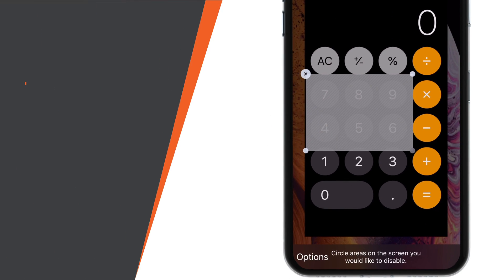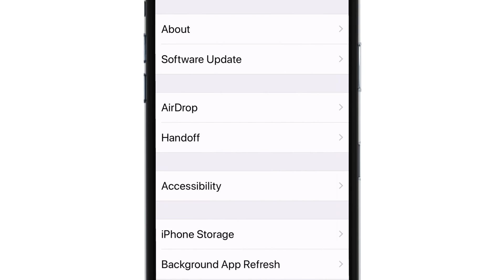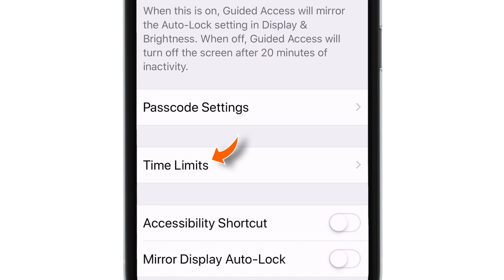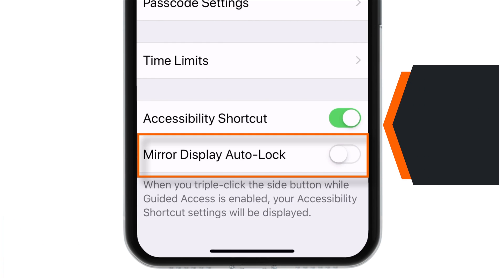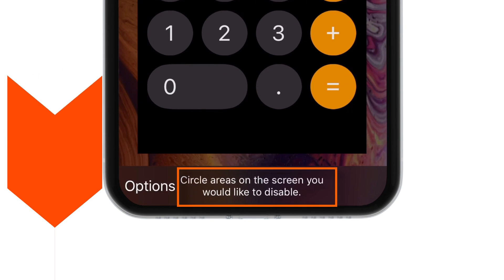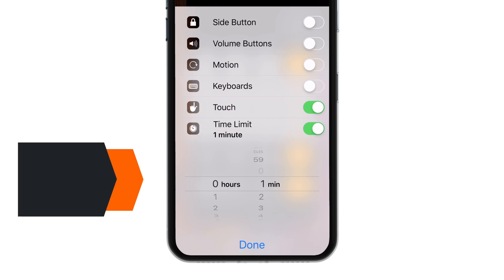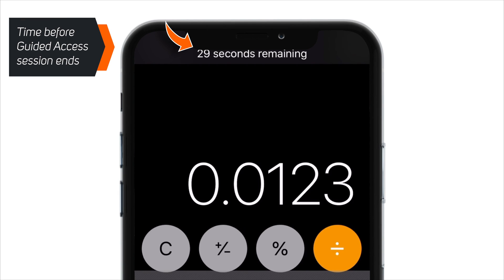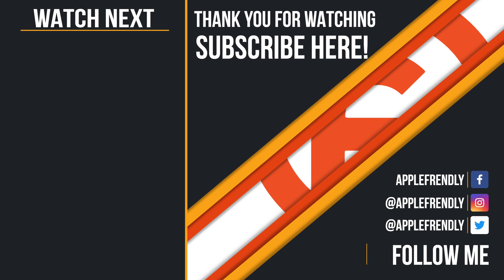How to use Guided Access in iPhone & iPad! [2019]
Want to learn how to use Guided Access in iPhone & iPad? Well, in this video I’ve explained how to turn on guided access on iPhone [XS], how to disable guided access session on iPhone and all the related guided access settings that you must setup before using guided access feature on iPhone & iPad. If you have questions like how to close guided access in iPhone OR how to exit from guided access in iPhone OR how to get out of guided access, don’t worry, I’ve explained everything in detail in this video. And for all those who forgot guided access password, you can reset it in Settings.

So now, go ahead and checkout this tutorial and learn how to use Guided Access in iPhone & iPad, how to put parental controls on iPhone and how to put iPad Guided Access screen to sleep.

➤ What is Guided Access on iPhone?

Guided Access temporarily restricts your iOS device to a single app & disables areas of the screen that you don't want others to access and also disables the hardware buttons for that particular session. It is helpful in situations where you want to display specific information on your iPads or you'd want your child to focus on a particular game app. One of the example could be using guided access on kindle fire or snap chat.

➤ How to set up and use Guided Access in iPhone & iPad?

Step-1: Launch the SETTINGS app on your iPhone or iPad.
Step-2: Tap GENERAL.
Step-3: Tap ACCESSIBILITY.
Step-4: Tap GUIDED ACCESS.
Step-5: Now turn the toggle ON to enable Guided Access.
Step-6: Complete the Passcode, Alarm Sound, Accessibility Shortcut and MIRROR DISPLAY AUTO-LOCK settings.

➤ How to start the Guided Access session?

Step-1: Open the app you want to use Guided Access with.
Step-2: Click the Side button 3 times. Select Guided Access in Accessibility options, if you have it enabled.
Step-3: Now adjust the related settings for that particular session, and then hit START.

➤ How to end the Guided Access session?

➤ 1st Method :
- Press the Side button twice if you have FACE ID enabled.

➤ 2nd Method :
- Click the Side button 3 times
- And enter the Guided Access passcode.

Thank you for visiting my channel. Hope this ‘how to use Guided Access in iPhone & iPad’ tutorial helps.